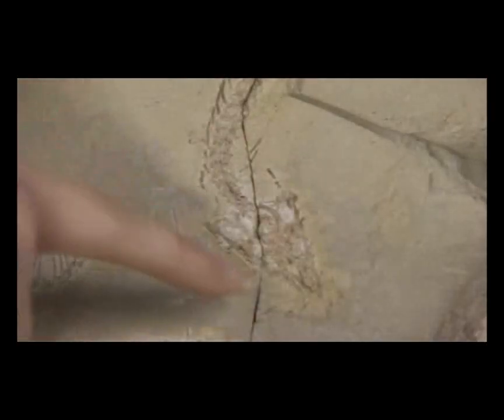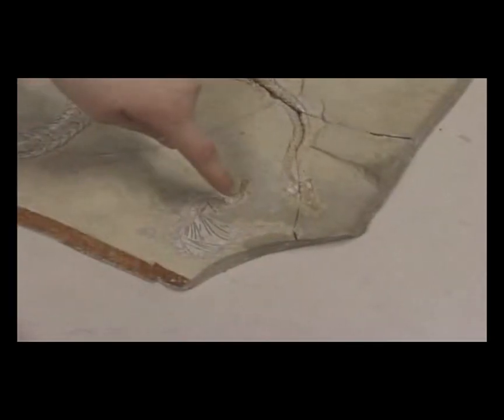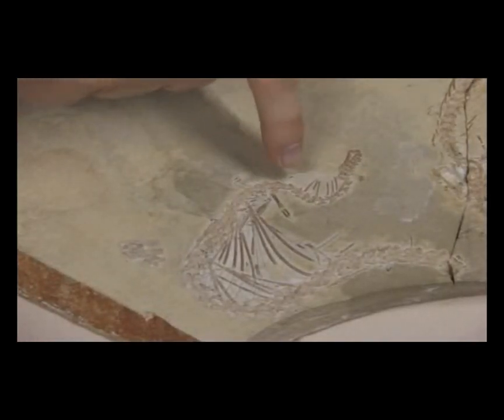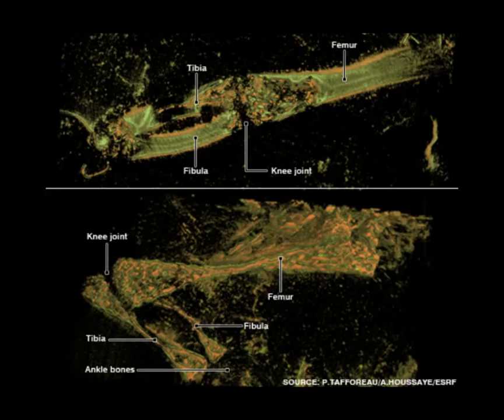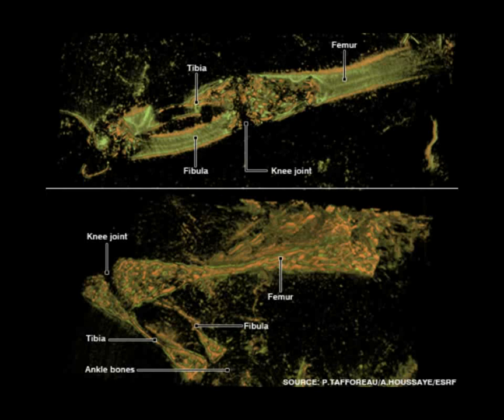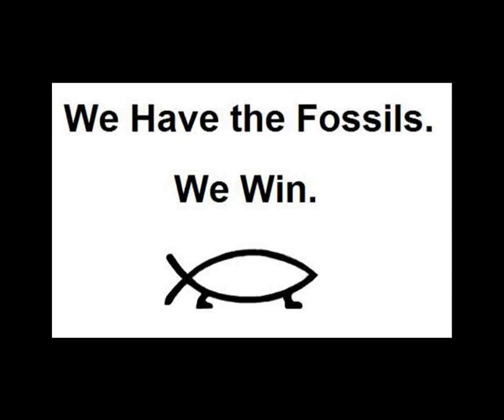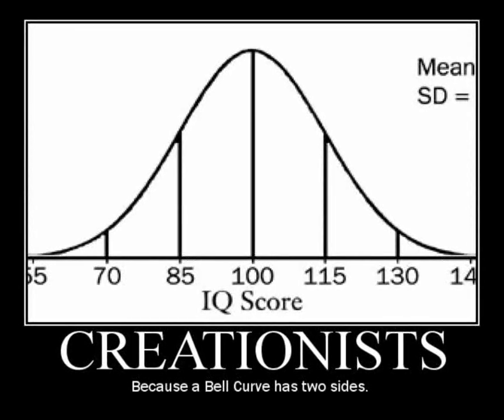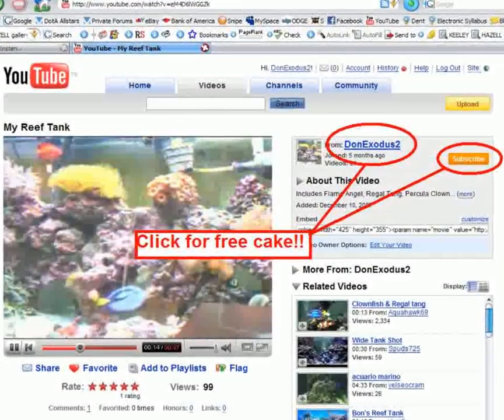Fossilized Snake with Legs Found.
Its so sad that I have to make videos in 2008 to combat medieval concepts.

Edit1:  I misspoke in the video when I claimed it was 150 myo- in reality, "The 85cm-long (33in) creature, known as Eupodophis descouensi, comes from the Late Cretaceous, about 92 million years ago. ".